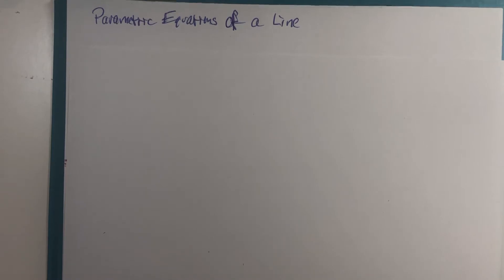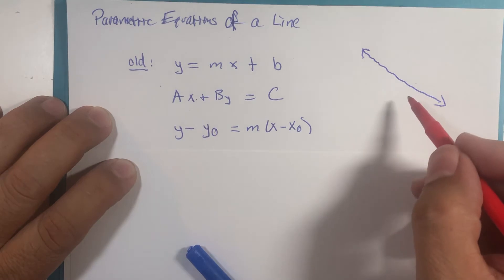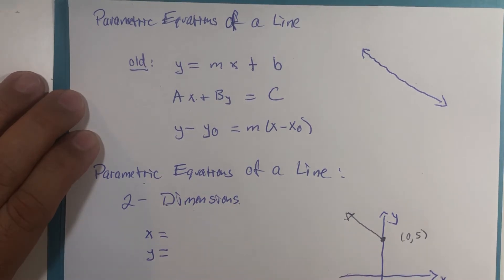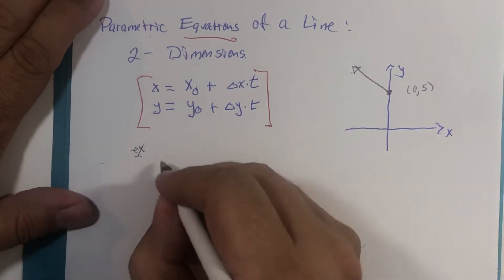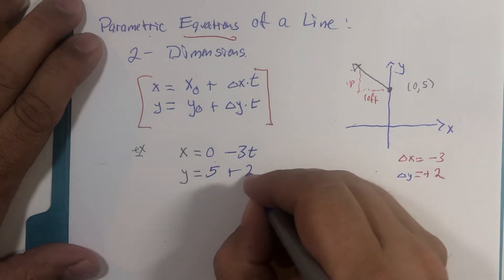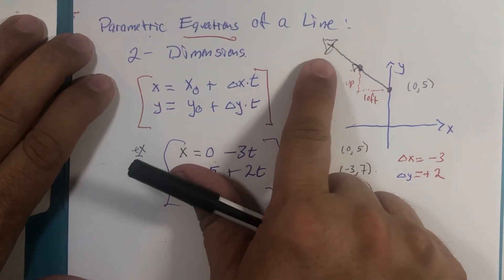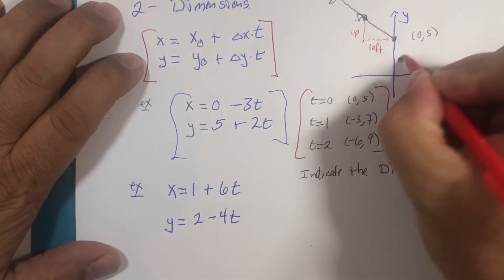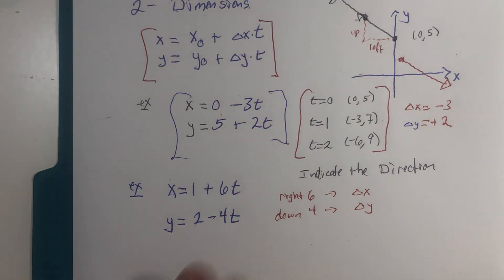Parametric Equations of the Line: 2-Dimensional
Here is a quick little review of the 2-D Parametric Equations of the Line.